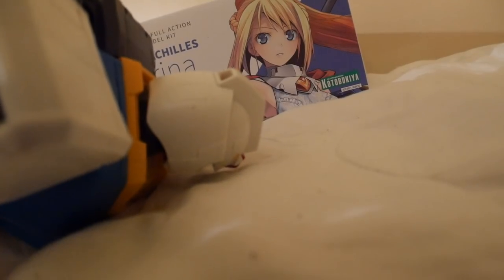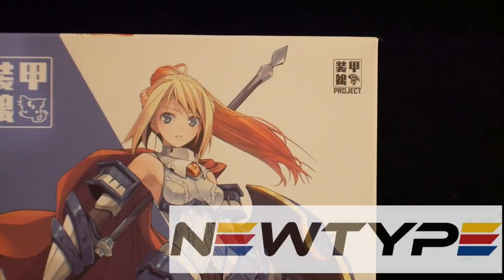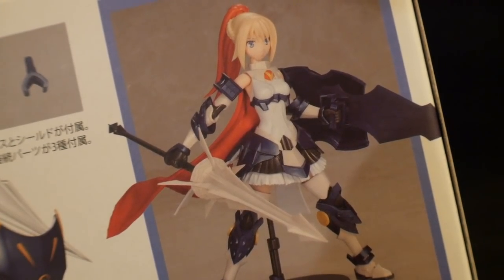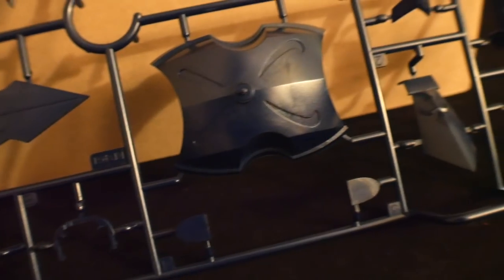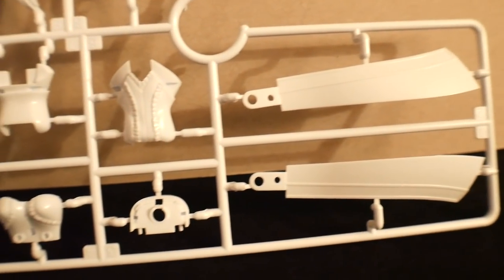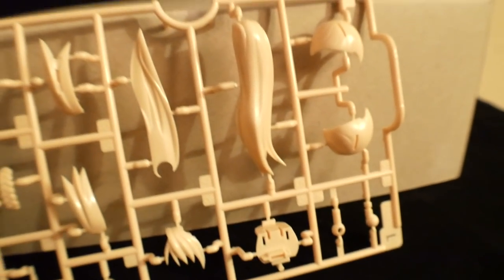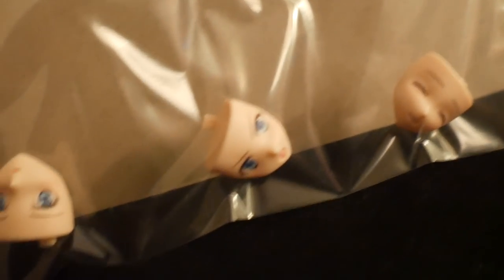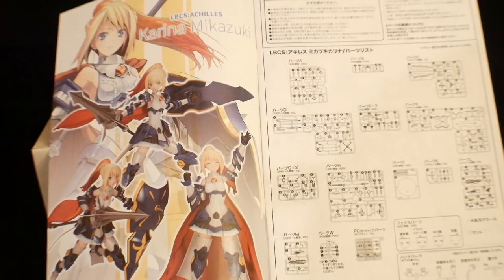Armor Musume LBCS: Achilles Karina Mikazuki Unboxing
If you don't pick up this kit here, I'll find you, and fite you.